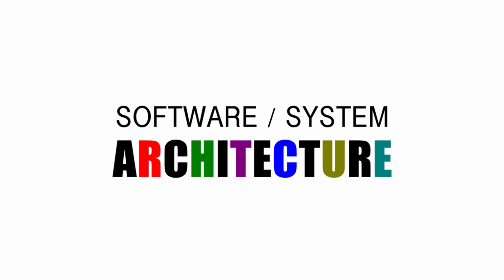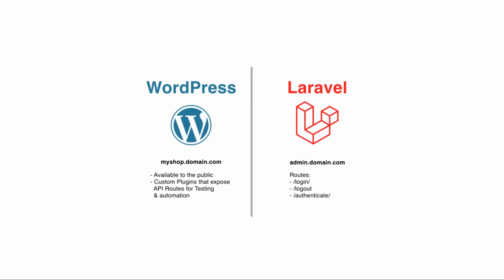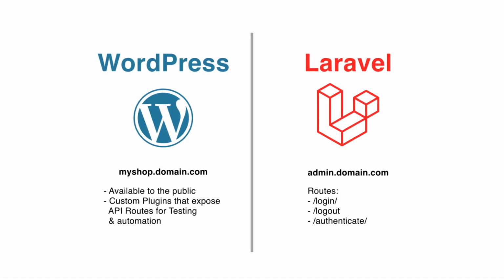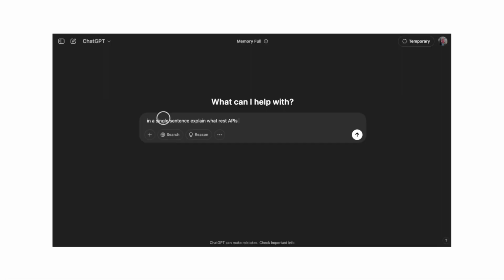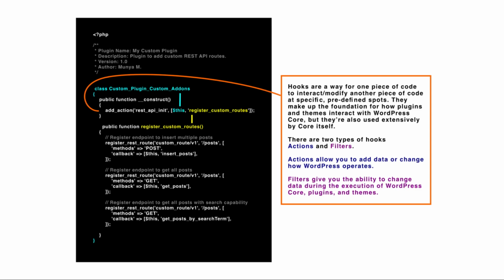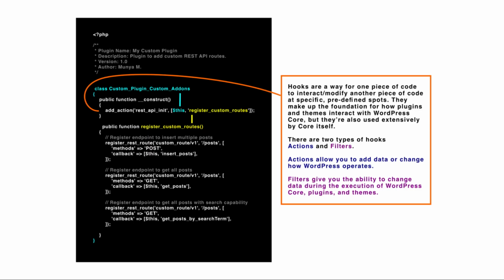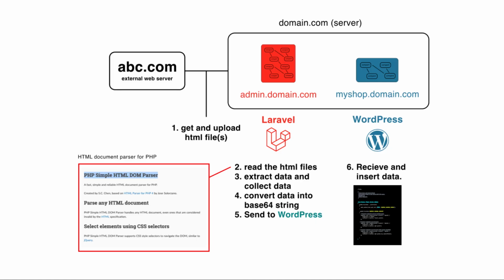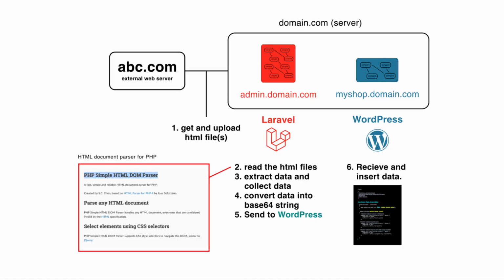Understanding Software & System Architecture | A Quick Overview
In this video, I talk about software and system architecture while showing simple diagrams to help explain how different parts of a system communicate with each other. I also give a quick rundown of a project I worked on, but don’t worry, no code or deep dives here — just some basic ideas and blocks to get you thinking.